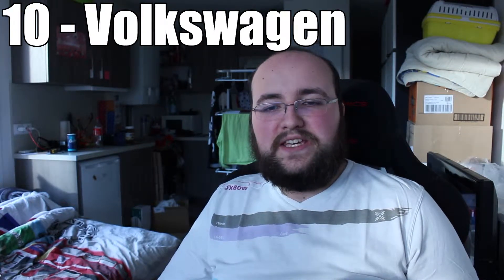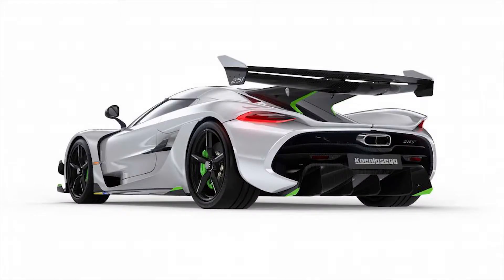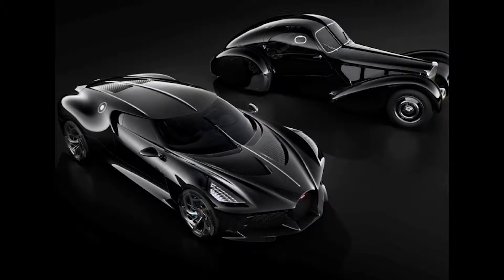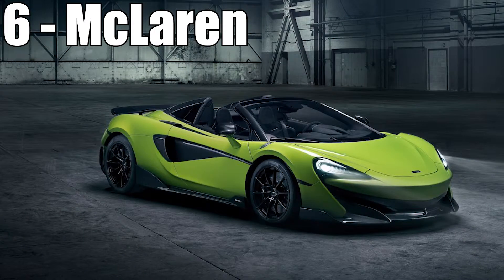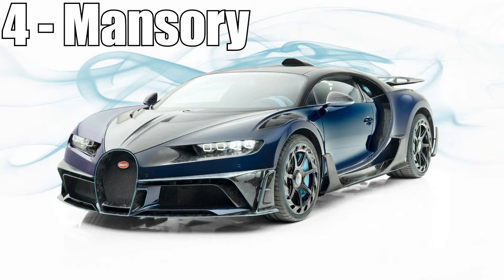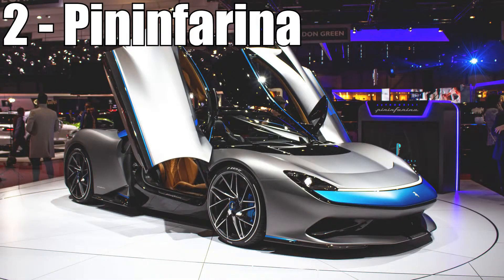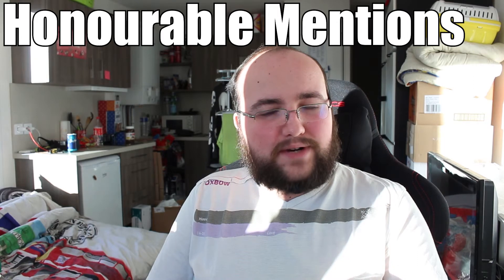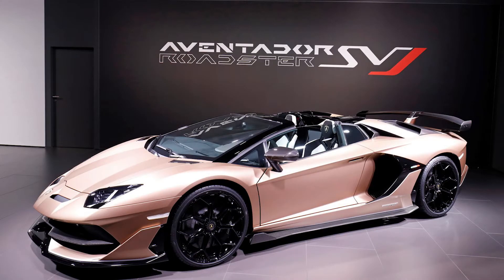Geneva Motor Show 2019 An updated Top 10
What's up everyone, hope you enjoy this updated top 10 now that all cars have been unveiled and we can better see what some of the high end manufacturers are offering.

The top 10 is quite upside down now, so that's a thing, but fear not. We still have Ferrari, Lamborghini, Bugatti and so much more to go through on Monday when I go to the show.

Stay safe and keep on drifting